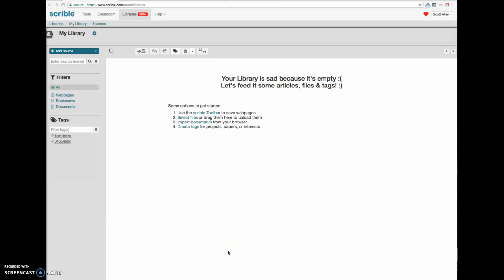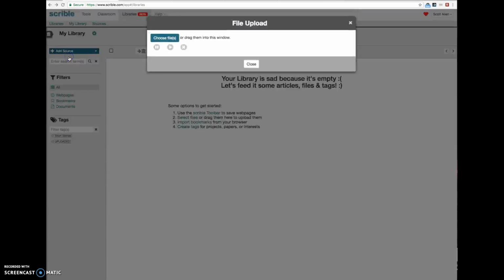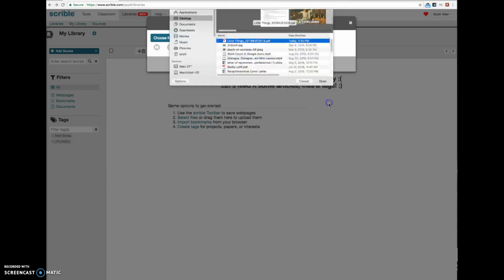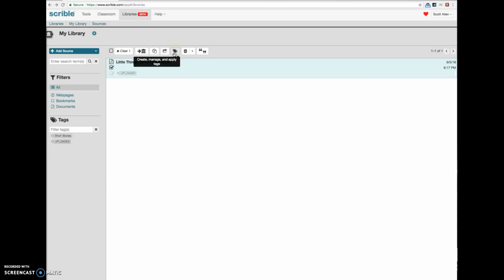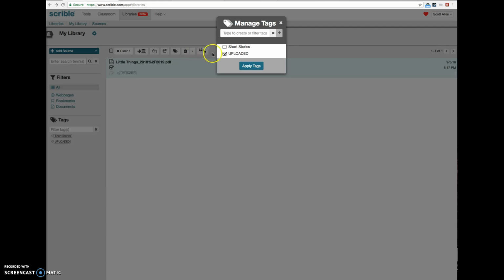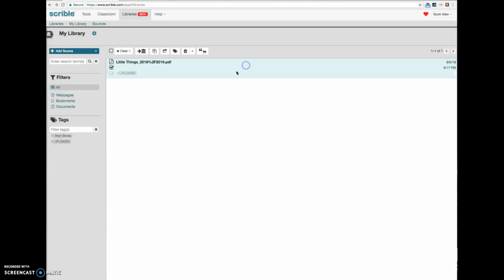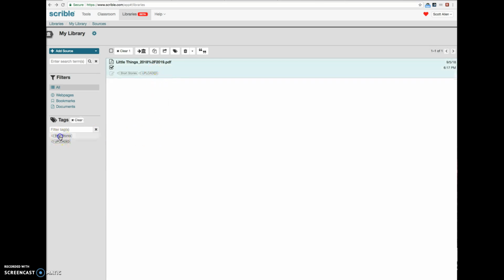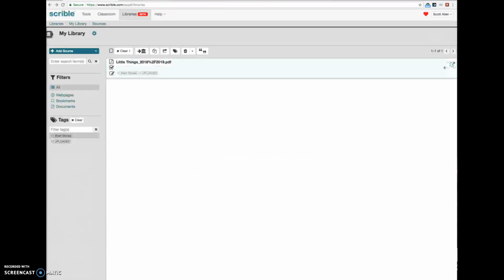Upload Document to Scrible